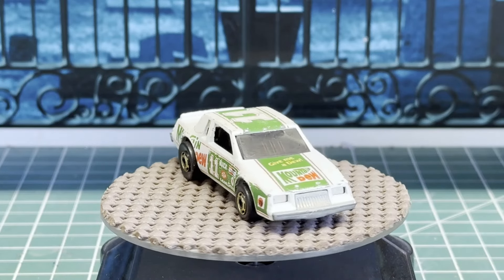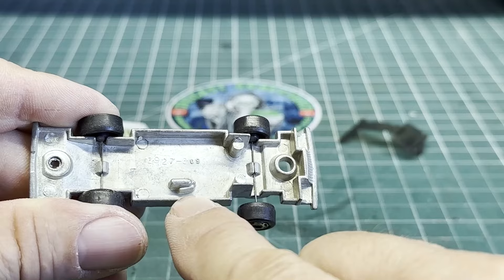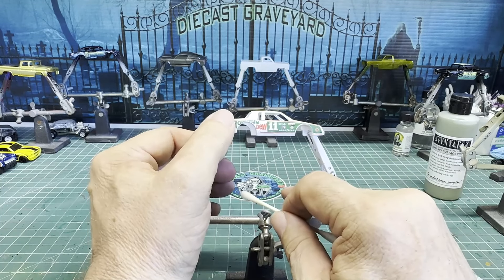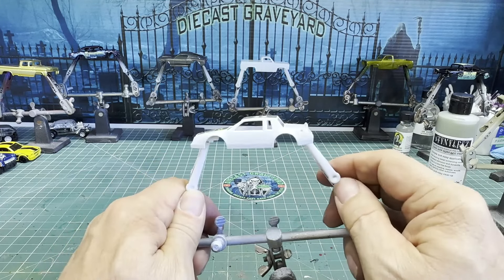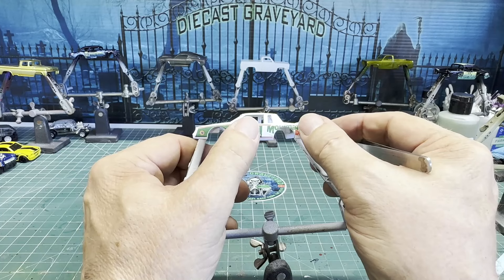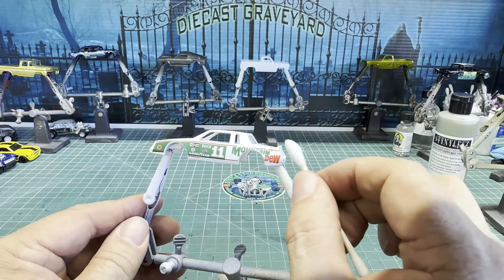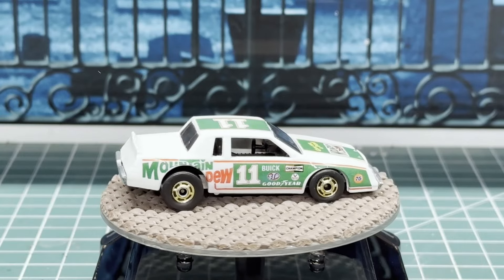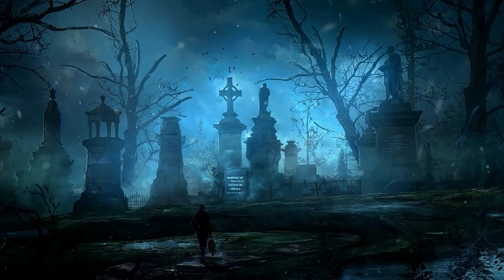Hot Wheels NASCAR Stocker Restoration